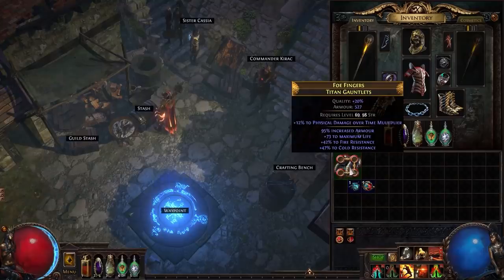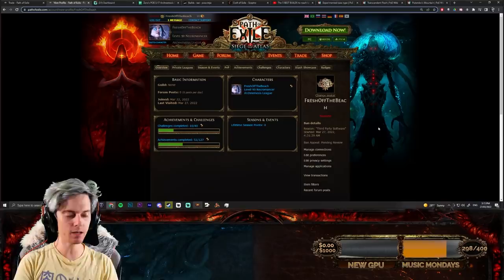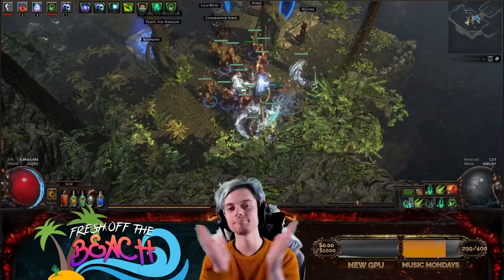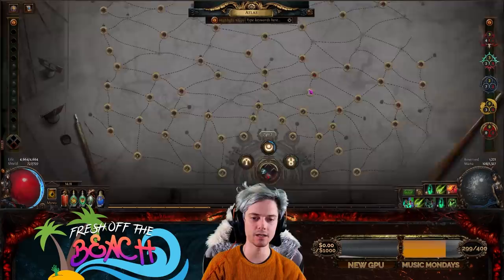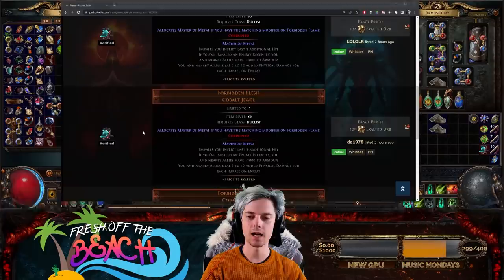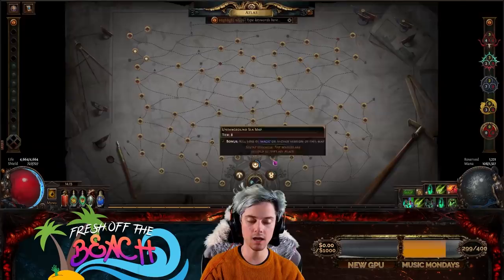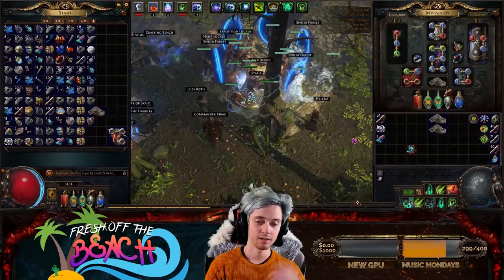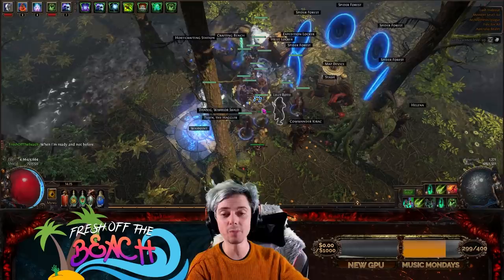I Got BANNED?? - Fresh Off The Beach EP. 2 [PoE 3.17]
YIKES I guess the series is postponed for now! Badger has been a bad boy, somehow!